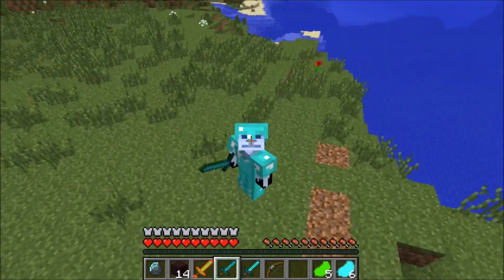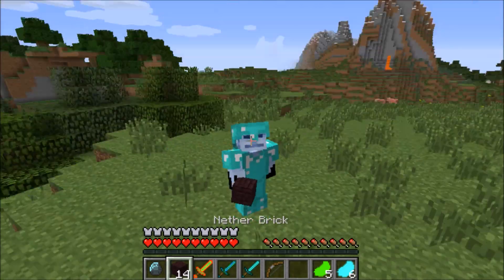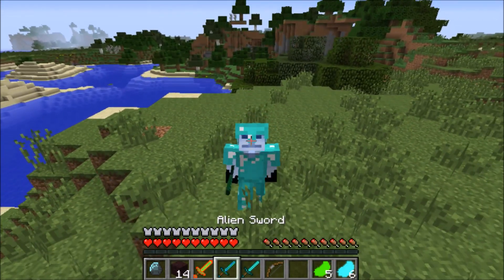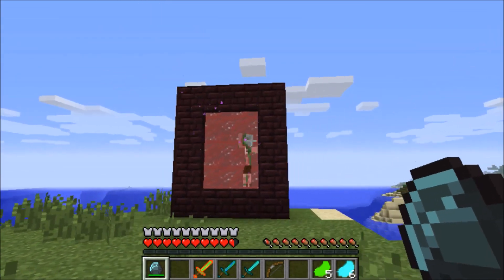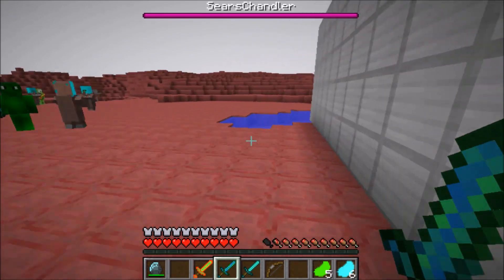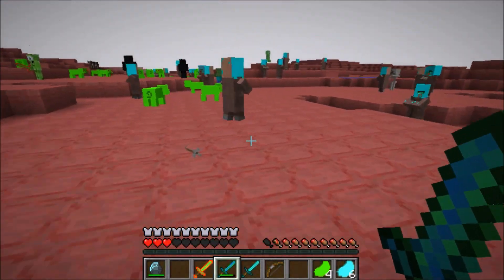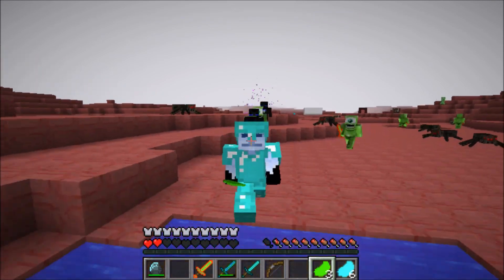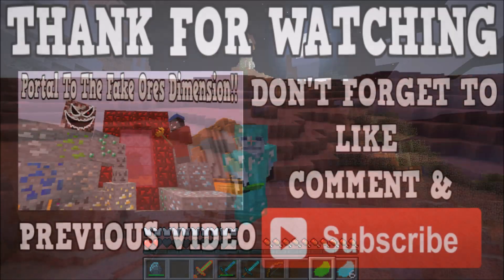Minecraft How To Make A Portal To Mars - Mars Dimension Showcase!!!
This is a quick tutorial showing you in Minecraft How To Make A Portal To Mars PLANET Dimension WITH New Armor, Items, TONS OF ORES, EXPLOSIVES, And a New Dimension And MORE And The SOLAR SYSTEM MOD Showcase and it works on every single title update 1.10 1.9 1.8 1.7